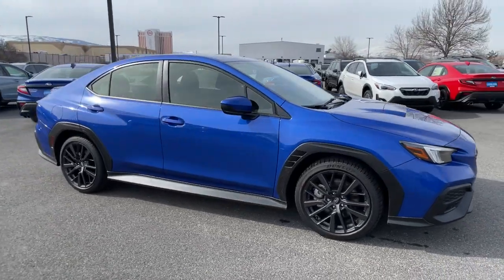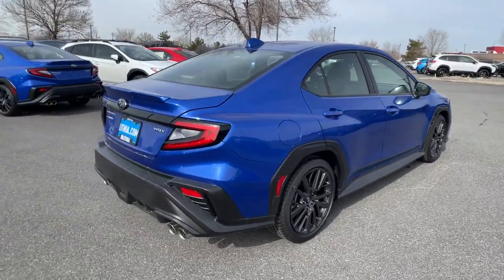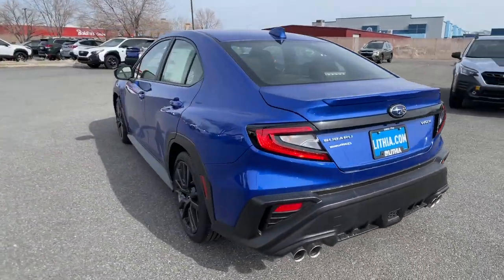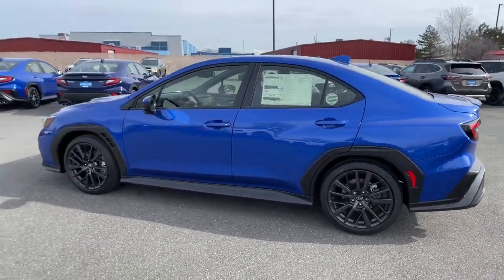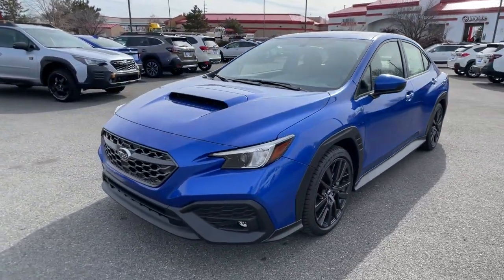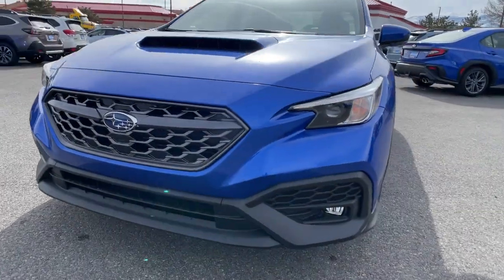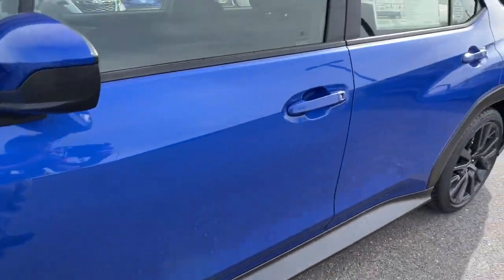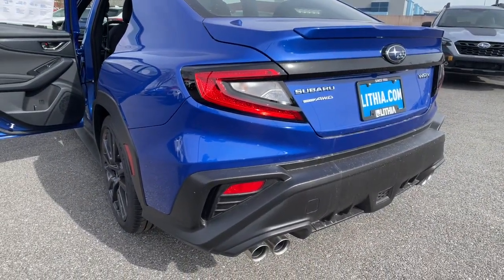2022 Subaru WRX Northern Nevada, Reno, Lake Tahoe, Carson City, Roseville, NV N9025927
Blue New 2022 Subaru WRX Premium Manual available at Lithia Subaru of Reno in Northern Nevada. Servicing the Reno, Lake Tahoe, Carson City, and Roseville, NV area.

Heated Seats Apple CarPlay Dual Zone A/C Keyless Start iPod/MP3 Input Satellite Radio Back-Up Camera All Wheel Drive Turbo Alloy Wheels Onboard Communications System. Premium trim. SEE MORE! KEY FEATURES INCLUDE: All Wheel Drive Heated Driver Seat Back-Up Camera Turbocharged Satellite Radio iPod/MP3 Input Onboard Communications System Aluminum Wheels Keyless Start Dual Zone A/C Apple CarPlay Smart Device Integration Heated Seats. Rear Spoiler MP3 Player Remote Trunk Release Keyless Entry Child Safety Locks. VISIT US TODAY: At Lithia Reno Subaru youll get a great vehicle at a great price with the experience and dedication of our team behind you throughout the purchasing process and the duration of your ownership of your Subaru automobile. Our service to you does not end at the sale. Call us anytime with questions. Our entire team at Lithia Reno Subaru is here to help. If youre looking to purchase from a dealership dedicated to its customers come by Lithia Reno Subaru and experience our service for yourself! Price does not include $449 Dealer doc fee taxes and license fees. Price contains all applicable dealer incentives and non-limited factory rebates. You may qualify for additional rebates; see dealer for details.